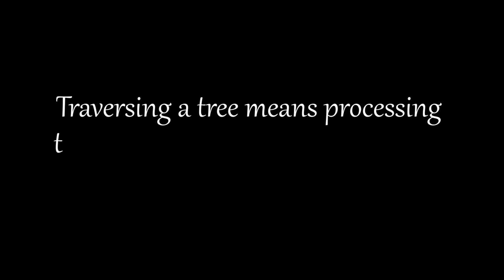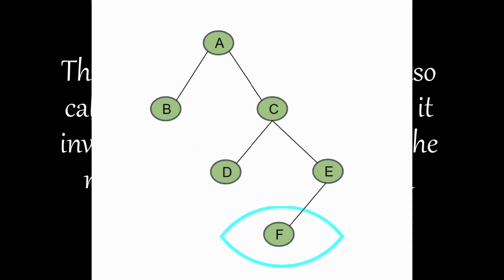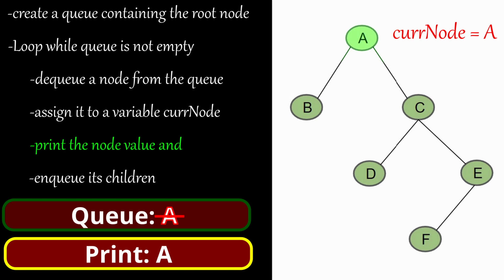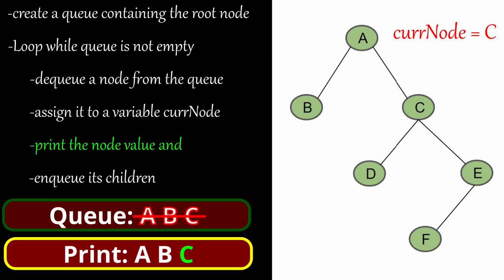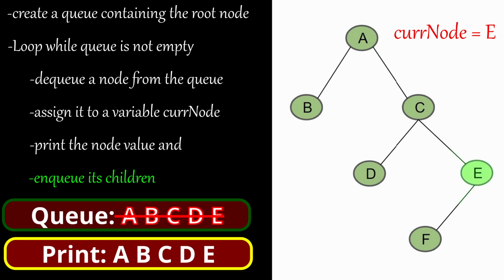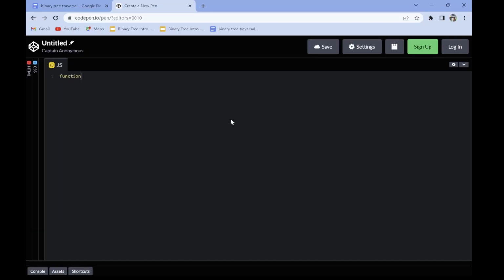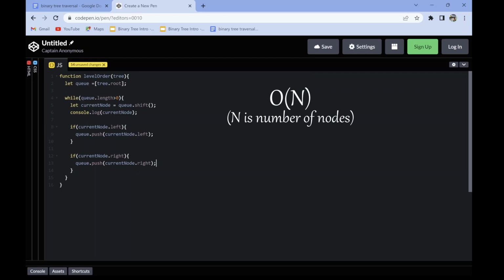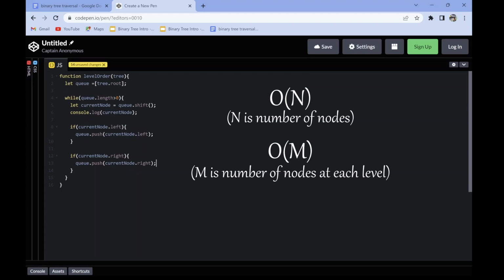Binary Tree: Level Order Traversal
Understanding binary tree traversal is everything when it comes to solving binary tree algorithms, and in this video, we will learn about the level-order traversal. Enjoy!

Need help excelling in your upcoming interview? Book a personalized interview prep session with me now and receive tailored support to help you succeed!

00:00 - Intro
00:25 - What is binary tree traversal.
00:35 - Types of binary tree traversal
00:53 - What is breadth first search/level order traversal
01:07 - BFS algorithm
03:44 - Implementation of BFS algorithm using JavaScript
04:39 - Time and Space complexity of the BFS algorithm